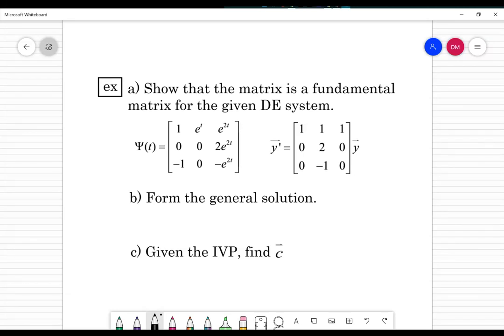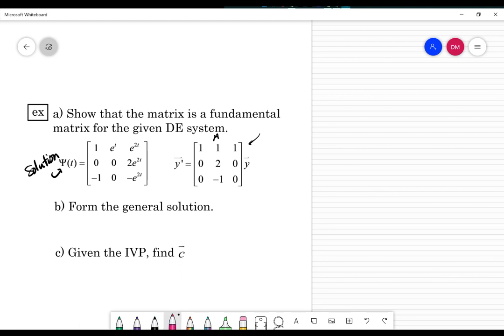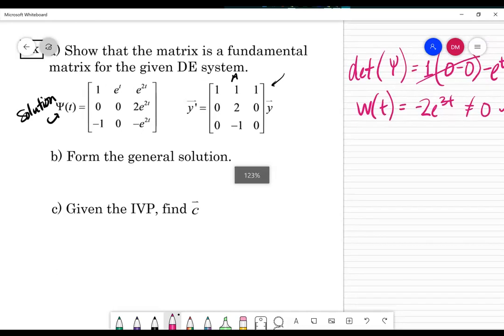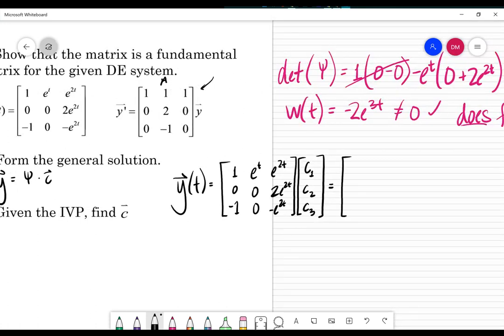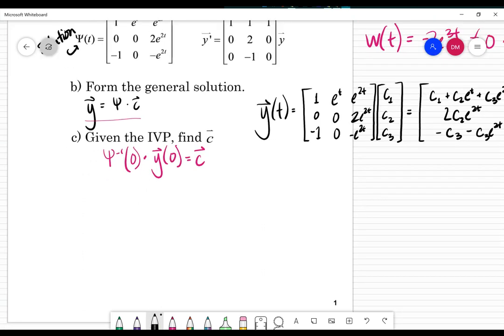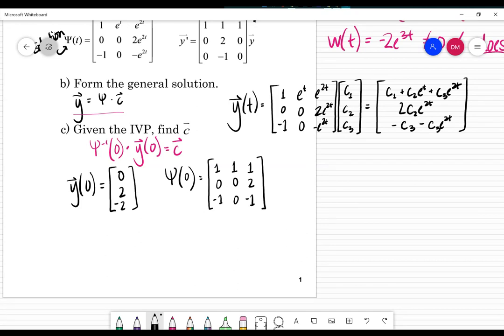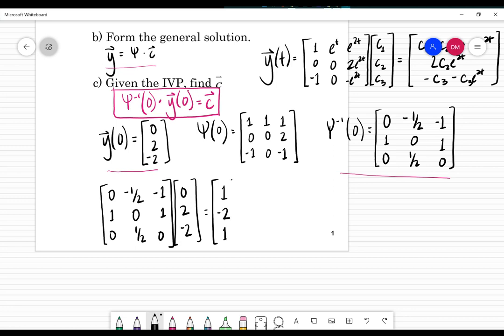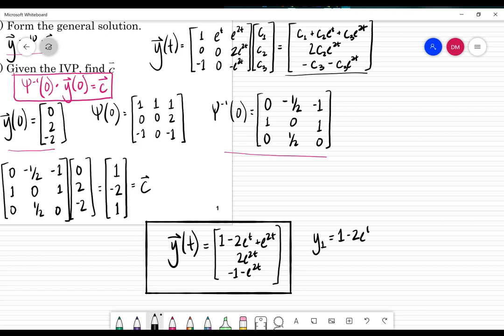4.3 extra example